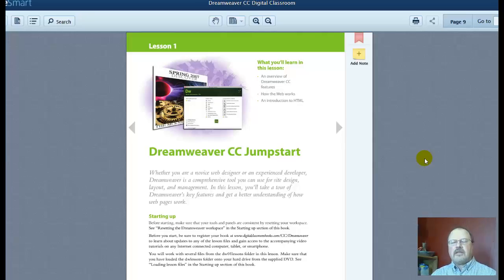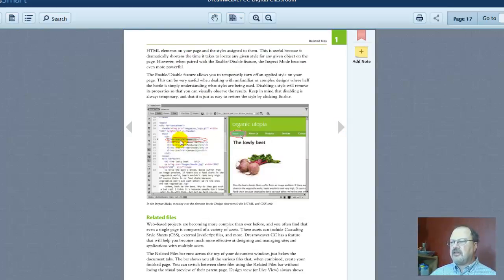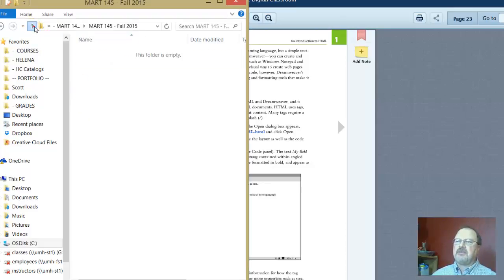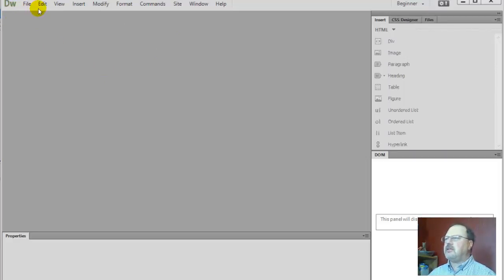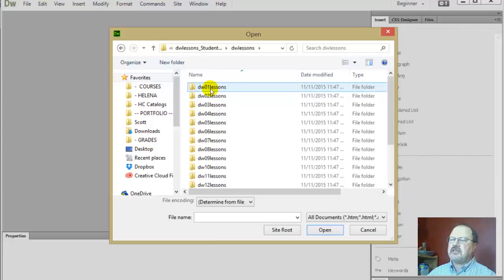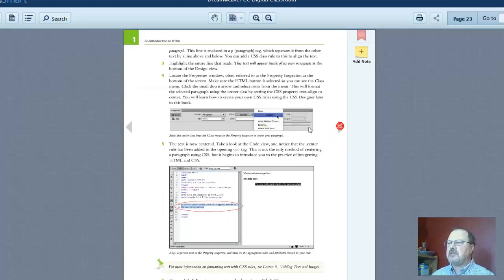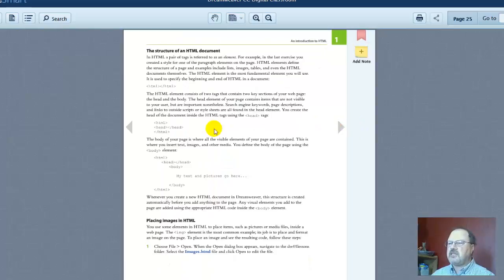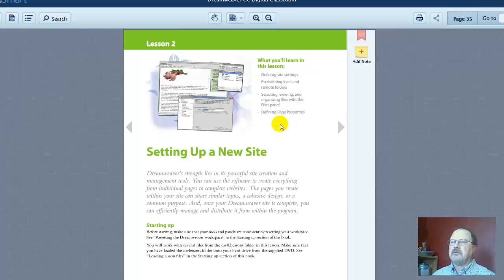MART 145 Dreamweaver About the Lessons Opening Dreamweaver Editing and Saving